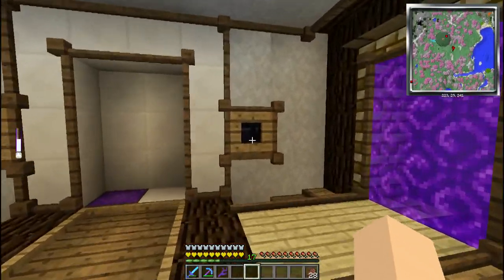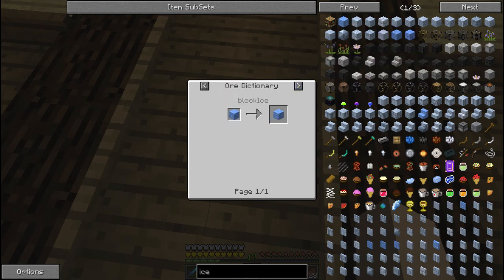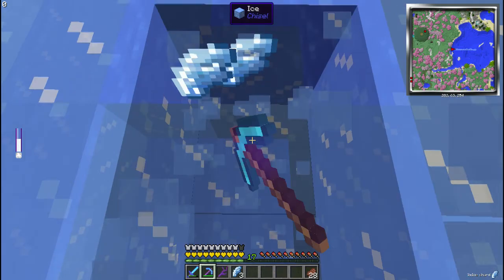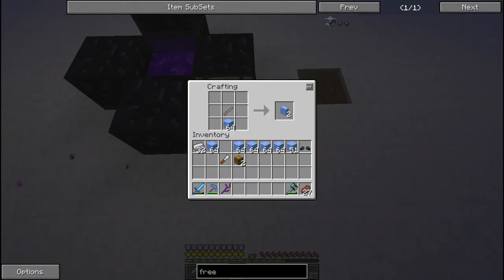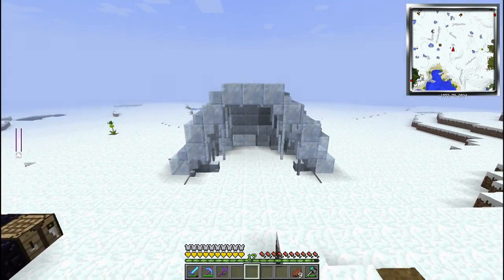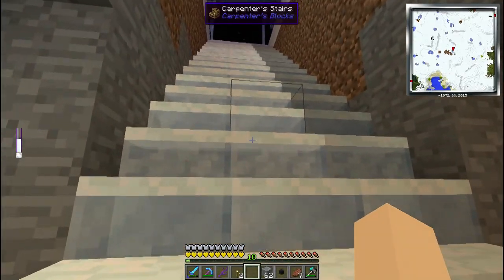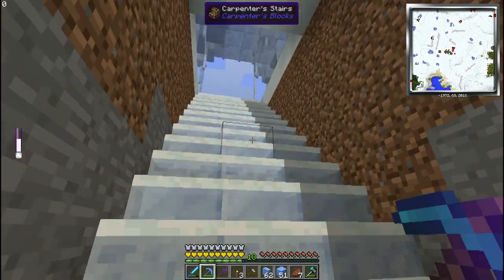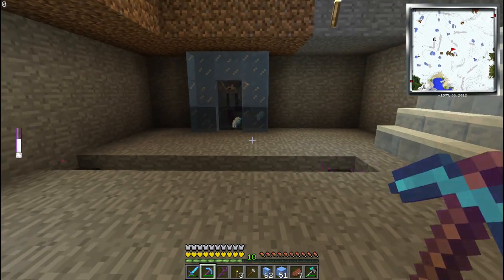Minecraft - Attack Of The B-Team (Ep. 31) - Eskimo Mine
Today I'm making a cute little ice cave entrance into my mine :)

List of Mods:
Advanced Genetics
Archimedes Ships
Artifice
Biomes O' Plenty
Carpenter's Blocks
Chisel
Dragon Mounts
Food Plus
Fossils and Archaeology
Galacticraft
Hamsterrific
Hamsters Forever
Hats
Liquid XP
Map Writer
Minecraft Minions
Minefactory Reloaded
Morph
Mr. Crayfish's Furniture Mod
Natura
Not Enough Items
NEI Plugins
Open Blocks
Project Red
qCraft
Random Things
Saintspack (Dubstep Gun)
Secret Rooms
Statues
Sync
The Necromancy Mod
Thermal Expansion
Tinkers Construct
Trailmix
Tropicraft
Waila
Waypoints
Witchery